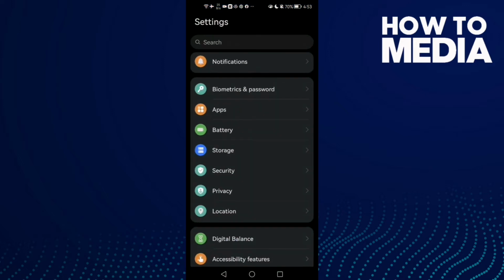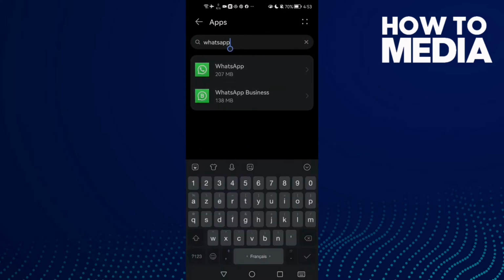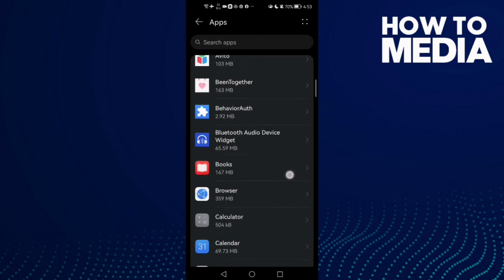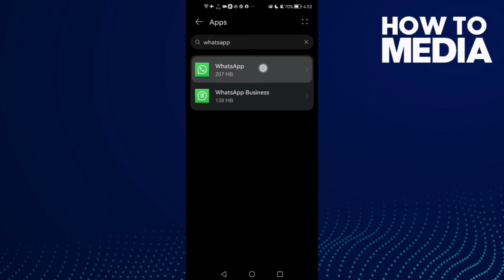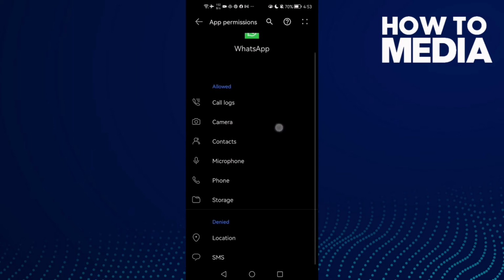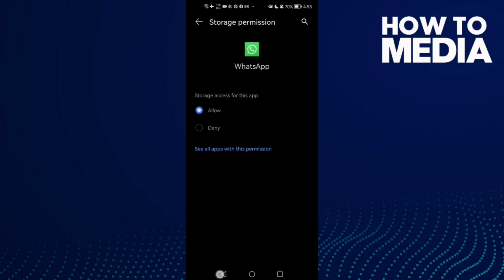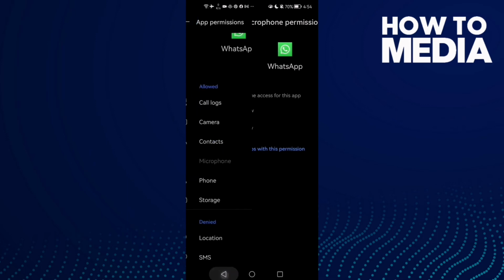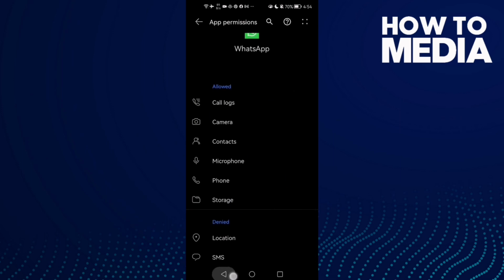How to Fix Whatsapp Voice Message Not Sending Problem on Any Android Phone 2022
in this video we discuss :